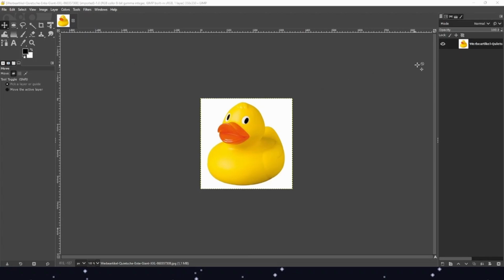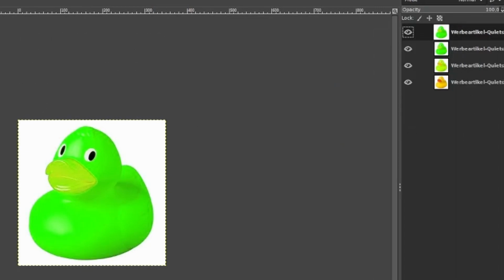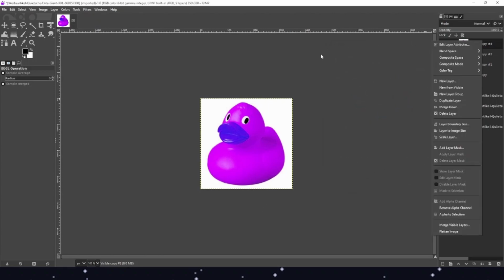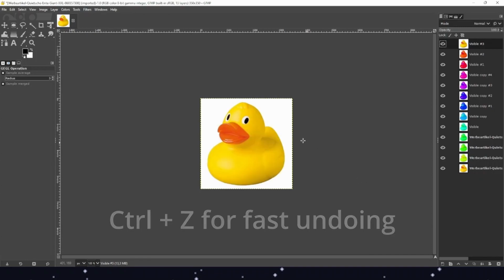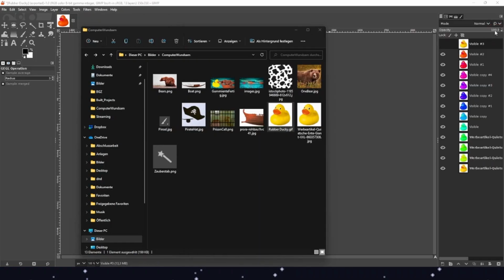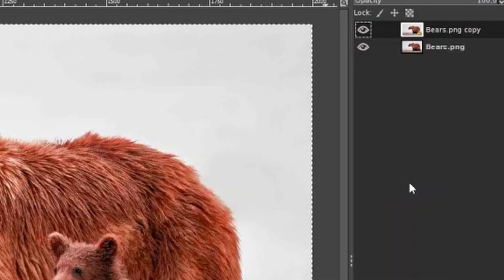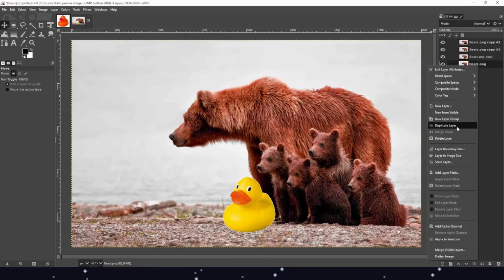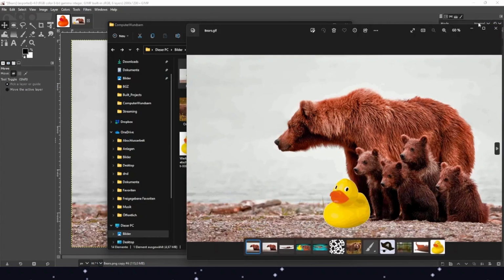GIMP Tutorial #8 Animations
Animations are some of the most interesting aspects in the modern internet community. This tutorial shows how to create your own animations.

Music of the video: Andrea Baroni - The Tech Show.